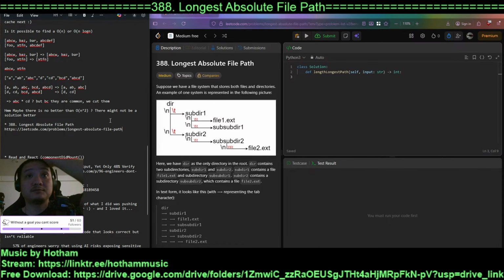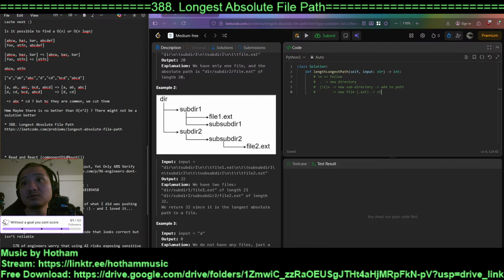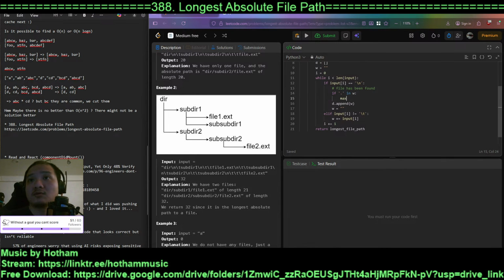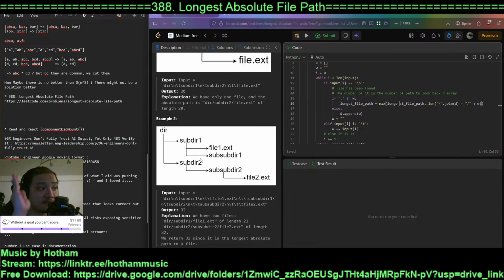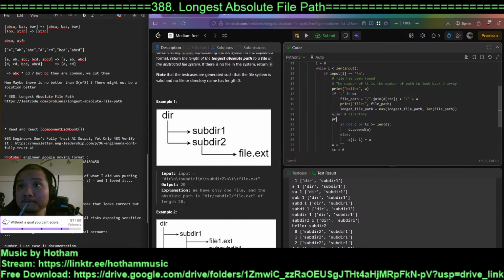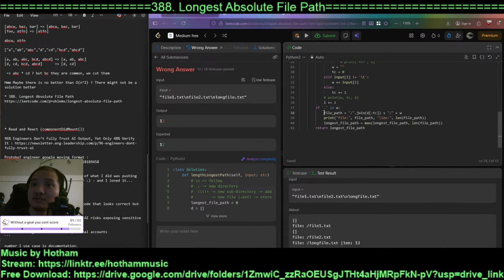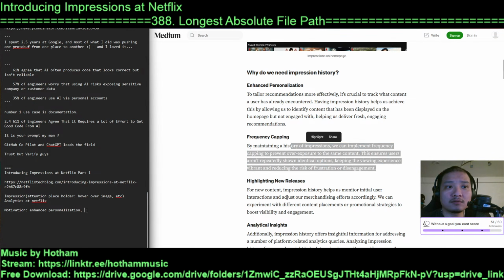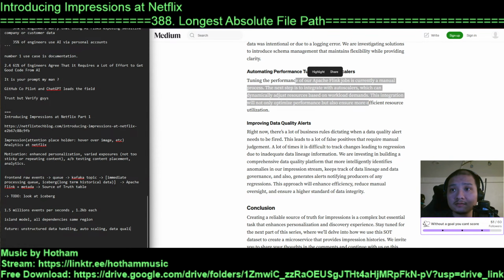Study stream 20